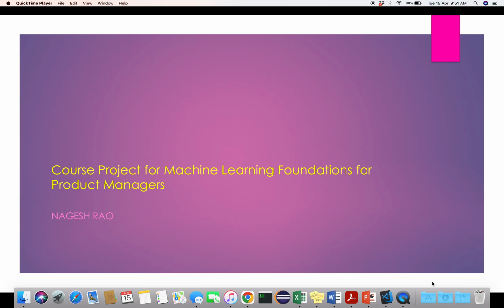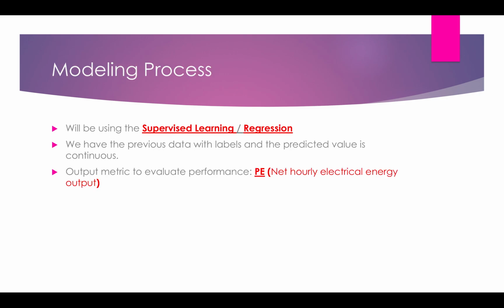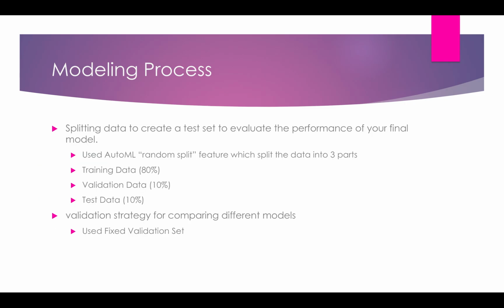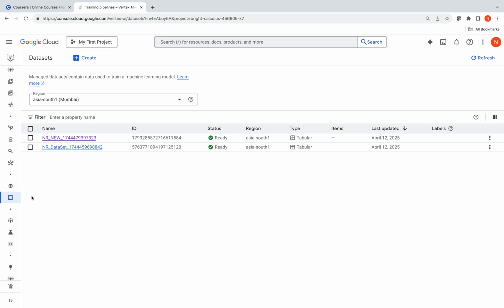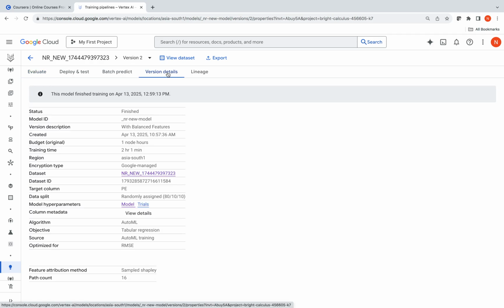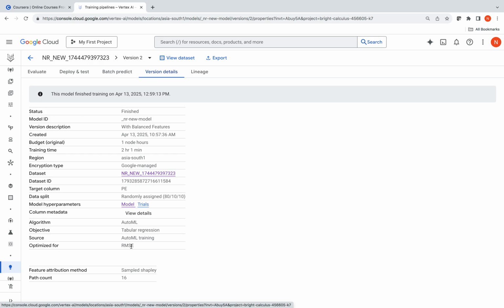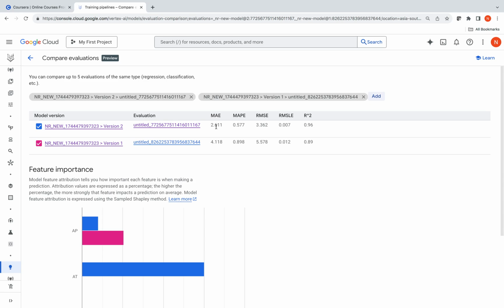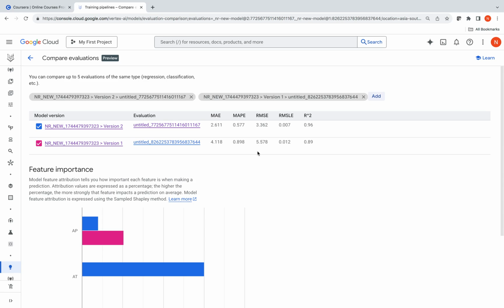ML Model to predict the electrical energy output of a Combined Cycle Power Plant using AutoML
This is a demo as part of the course on "Machine Learning Foundations for Product Managers" by Coursera. The ML model has to predict the electrical energy output of a Combined Cycle Power Plant, which uses a combination of gas turbines, steam turbines, and heat recovery steam generators to generate power.